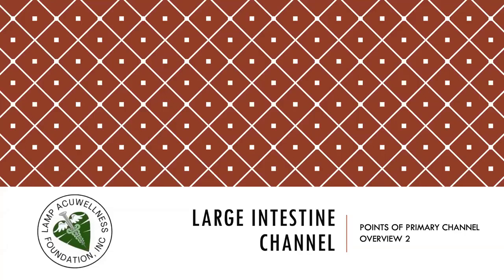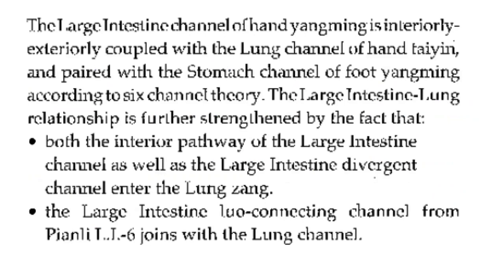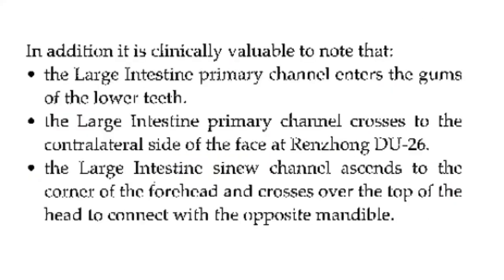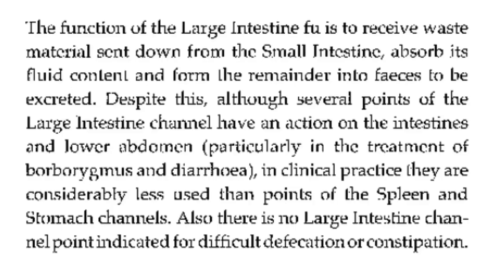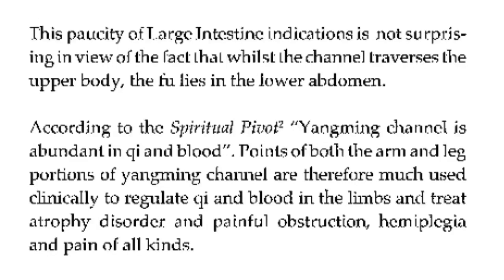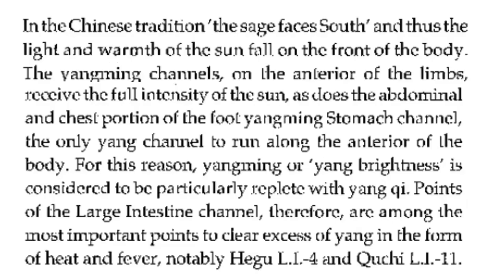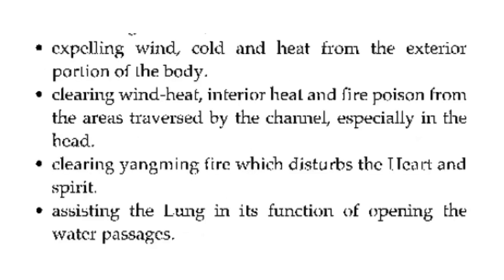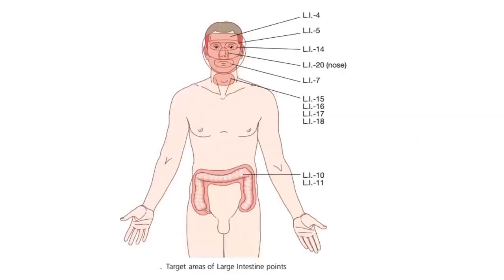POINTS OF LARGE INTESTINE PRIMARY CHANNEL 2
Signs and Symptoms of the Large Intestine Primary Channel

Runny nose
Nose bleeding
Toothache
Swollen Neck
Swollen, painful throat
Dry mouth
Red, painful eyes

These are signs and symptoms on the head where the Yangming channels go. And of course, there can be pain along the course of the channel, such as the lateral aspect of the arm.